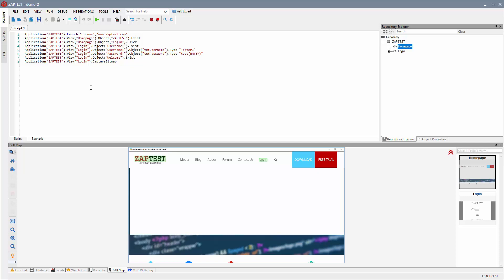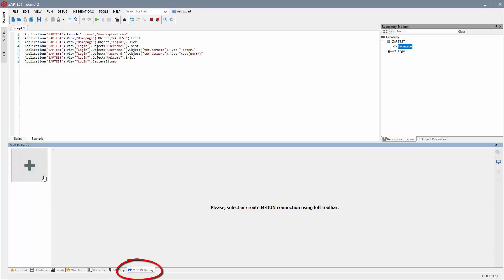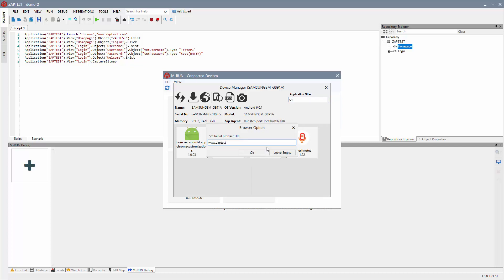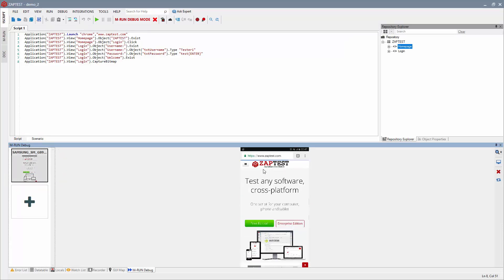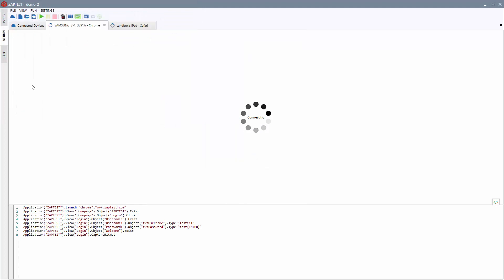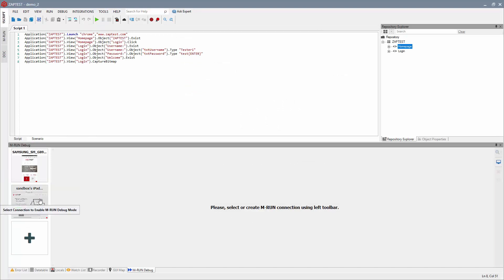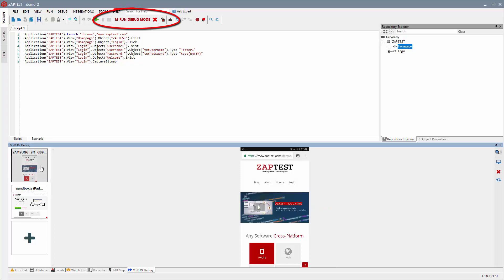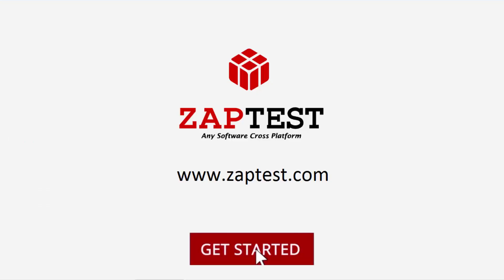ZAPTEST - M-RUN Debug Mode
❓ Question …

. Unlimited Licenses